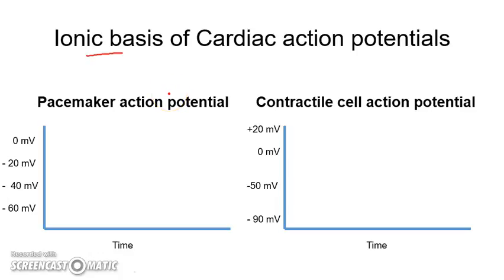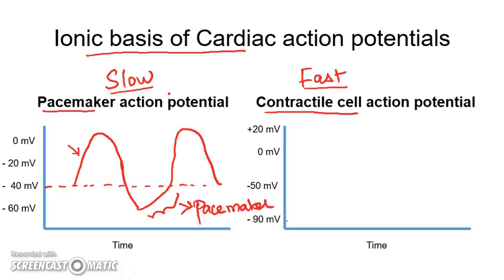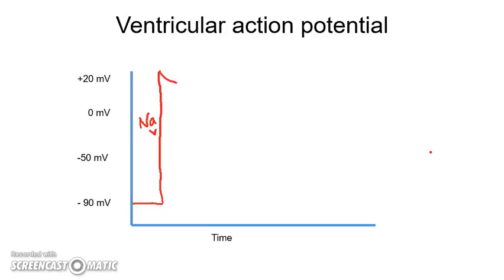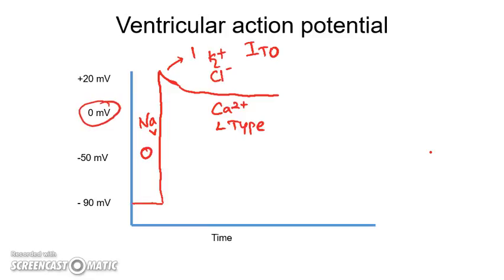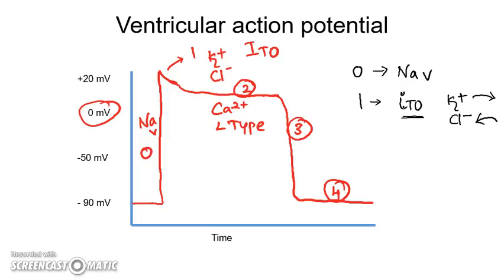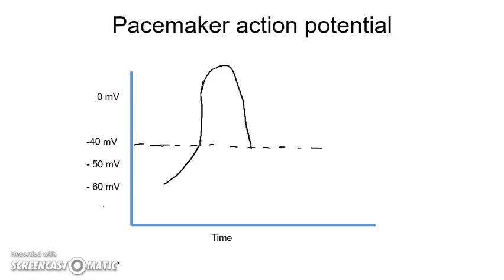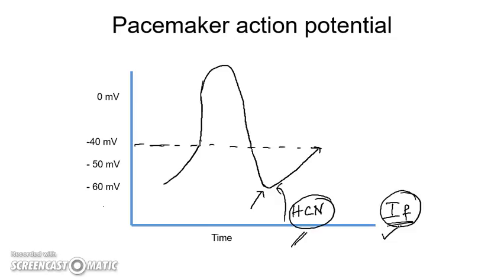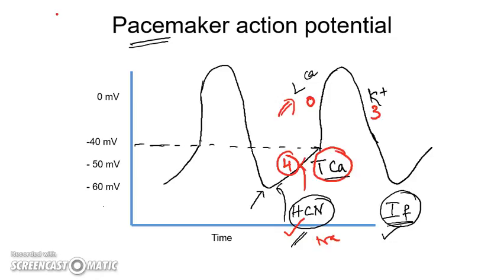Cardiac action potential: ionic basis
This video explains the ionic basis of pacemaker potential and ventricular action potential